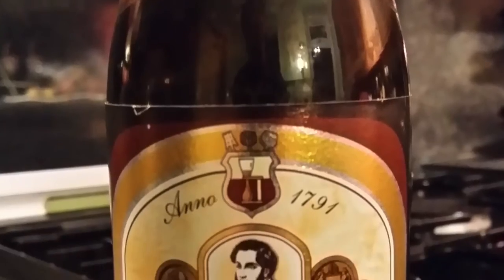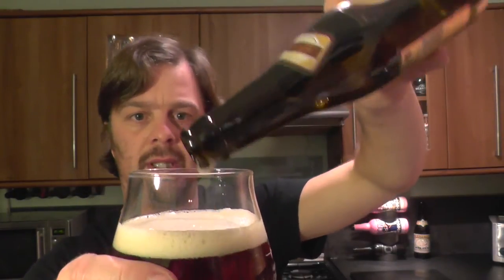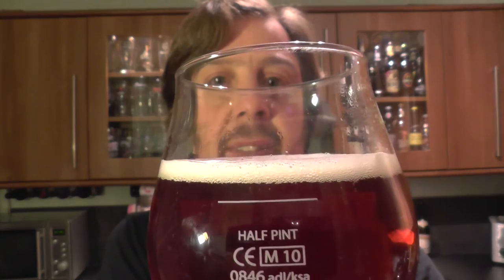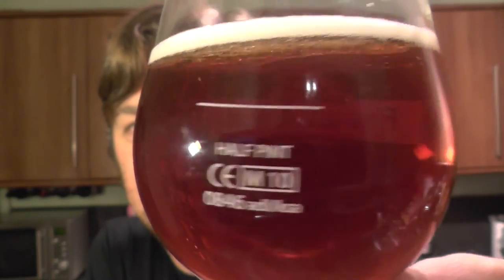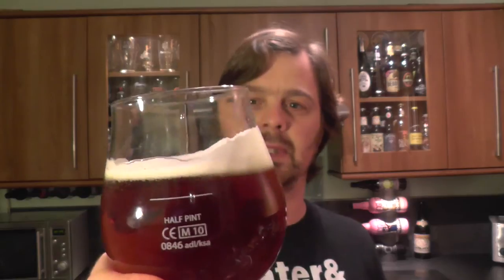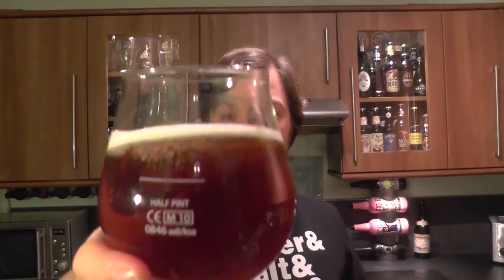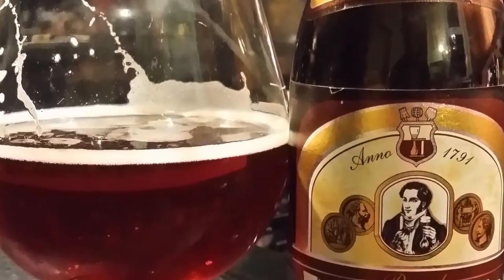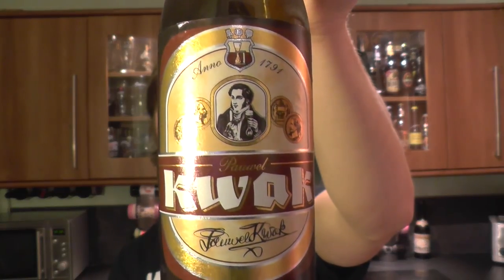Pauwel Kwak Brouwerij Bosteels | Belgian Craft Beer Review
Real Ale Craft Beer Reviews Pauwel Kwak Brouwerij Bosteels | Belgian Craft Beer Review